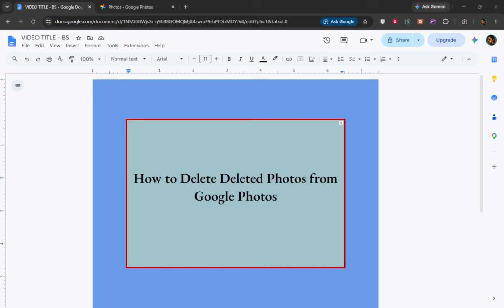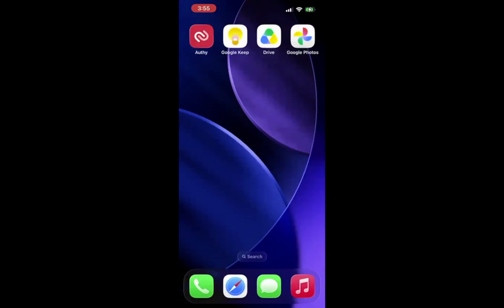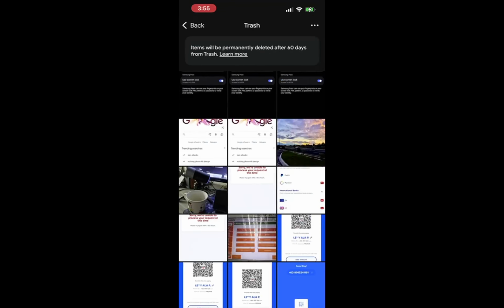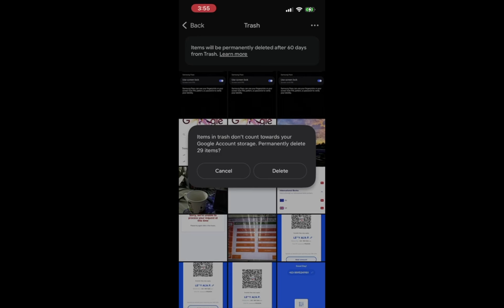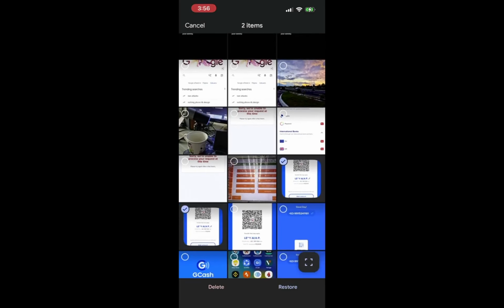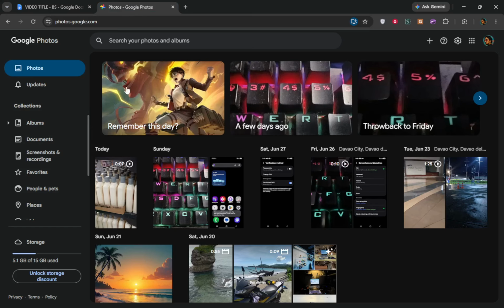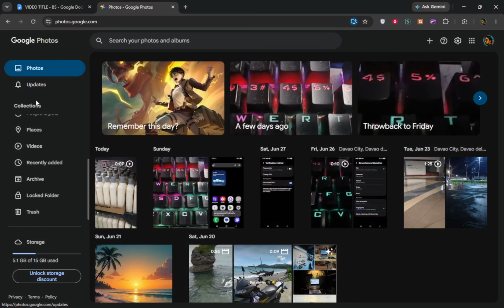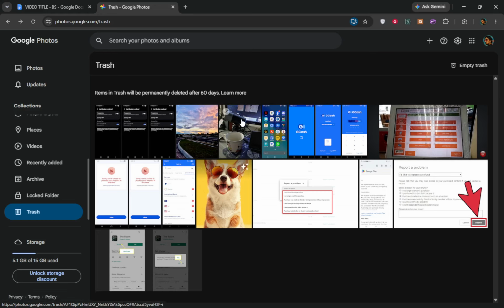How to Delete Deleted Photos from Google Photos [2026 Full Guide]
How to Delete Deleted Photos from Google Photos

Struggling with managing your Google Photos storage? In this informative video, we’ll walk you through the essential steps to delete deleted photos from Google Photos, ensuring your space stays clutter-free. Understanding how photos are temporarily stored in the Trash is key—backed-up images linger for 60 days, while unbacked photos stay for 30 days. We’ll cover both mobile and web platforms, detailing how to navigate the Google Photos app and website seamlessly. You'll learn to empty the Trash and even delete specific photos permanently, while avoiding accidental loss of memories. Our easy-to-follow steps equip you with the knowledge to take control of your digital photo library, allowing you to keep only what matters most. Don’t let unwanted photos take up precious storage—watch now to master your Google Photos management!

Google Photos, delete photos, photo management, storage tips, mobile photography, Android, iPhone, empty Trash, Google account, digital photos, cloud storage, photo safety, tech tutorials, manage photos, online storage